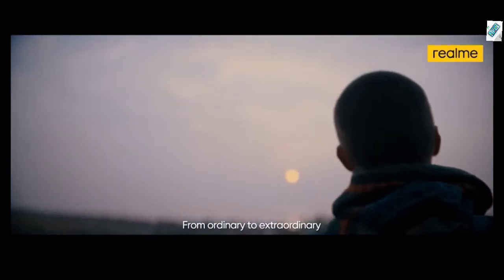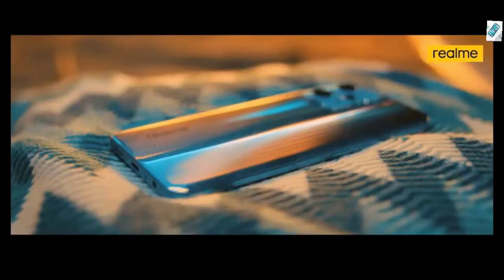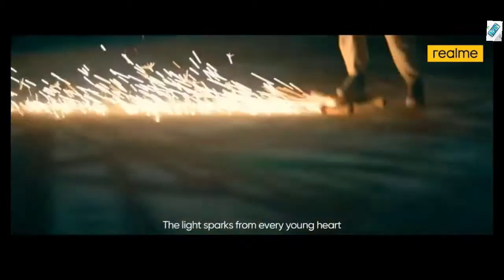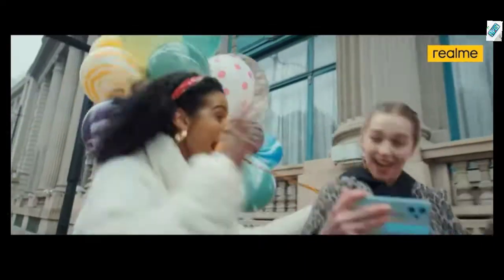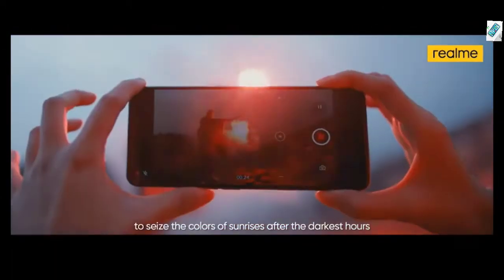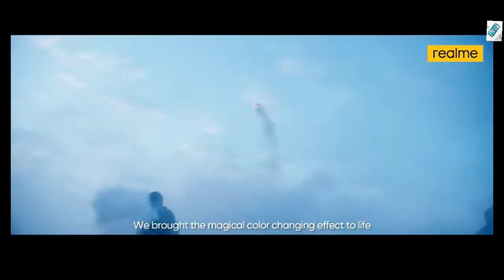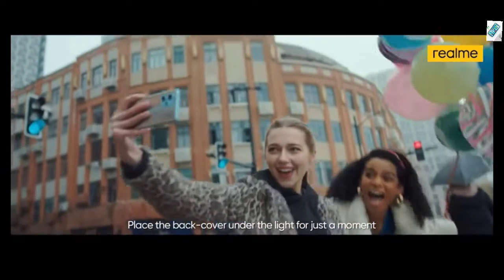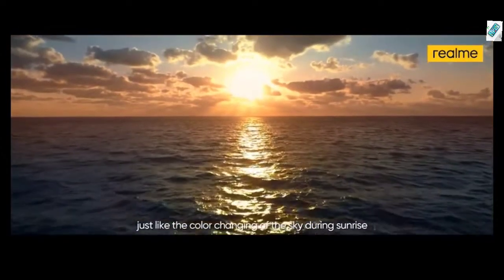realme 9 pro shift desine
KEY SPECS

Display6.43-inch

ProcessorMediaTek Dimensity 920

Front Camera16-megapixel

Rear Camera50-megapixel + 8-megapixel + 2-megapixel

Battery Capacity4500mAh

OSAndroid

these are based on rumoured SPECS